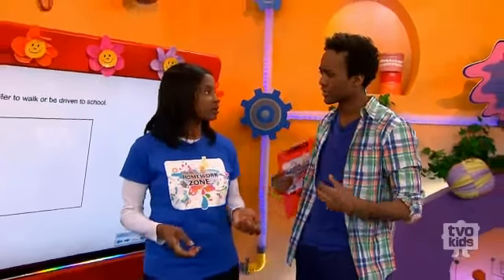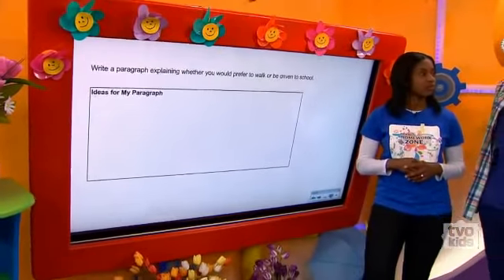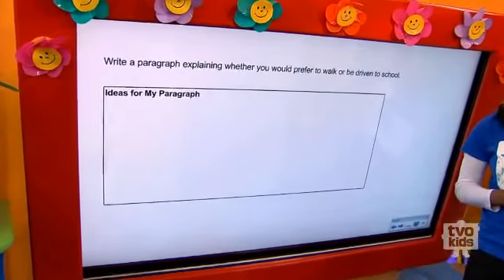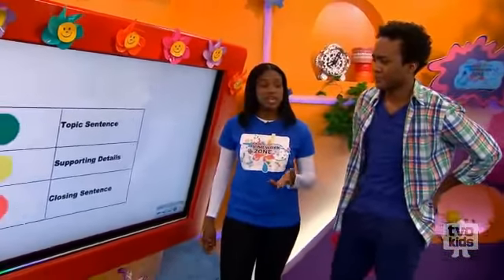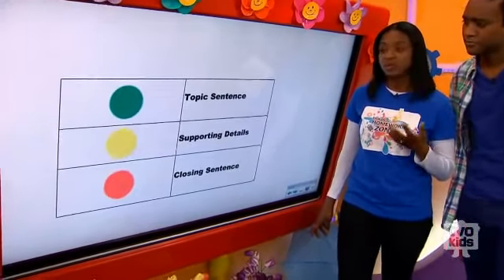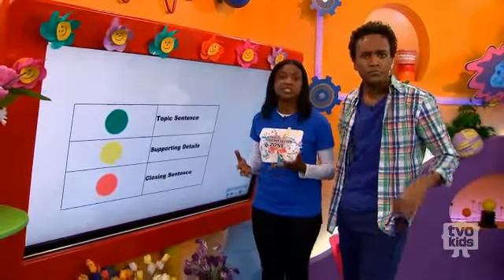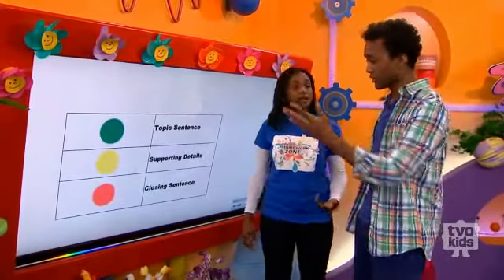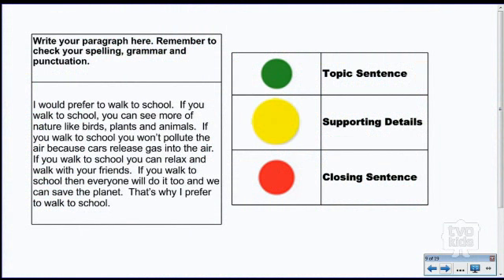3 EQAO Grade 3 Language Writing Process Videos